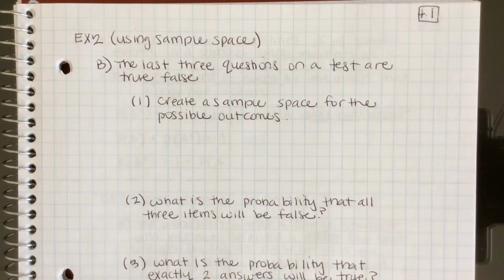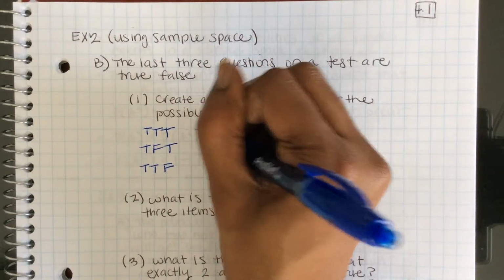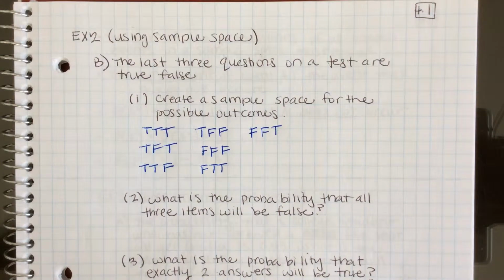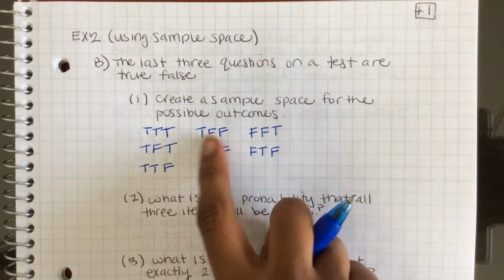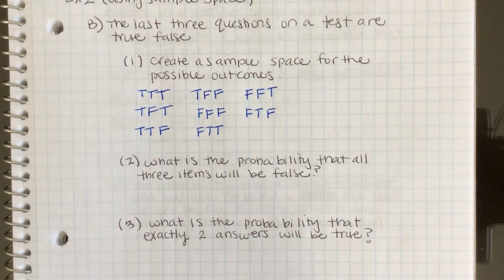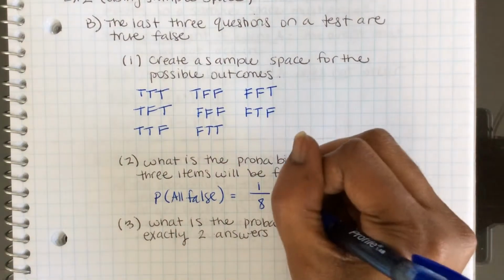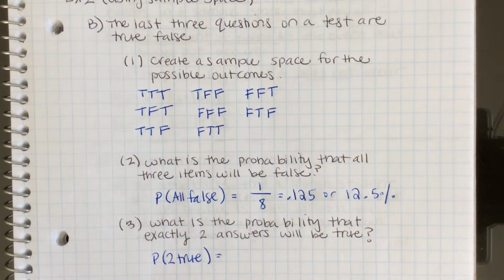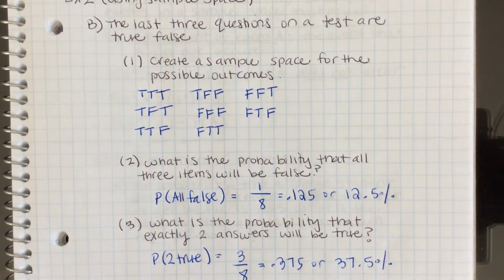4 1 What is Probability Ex 2b